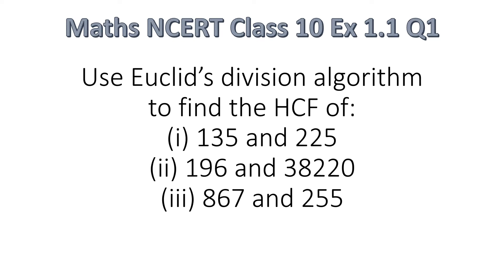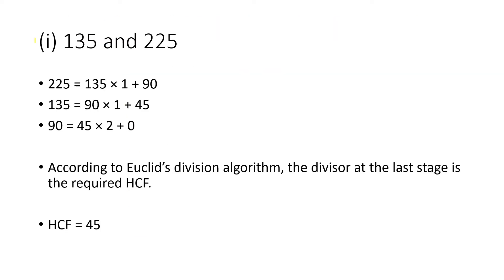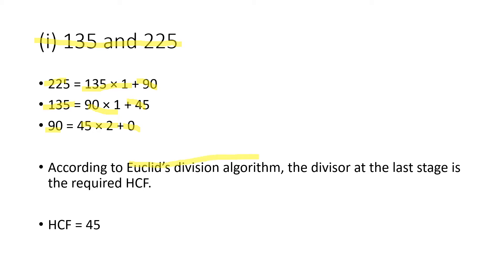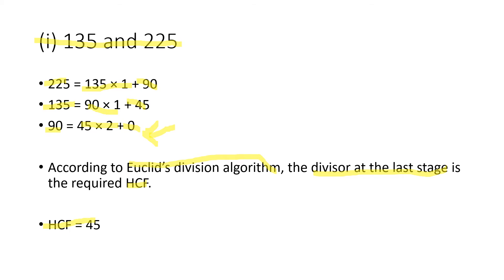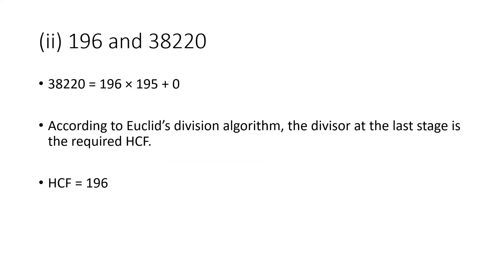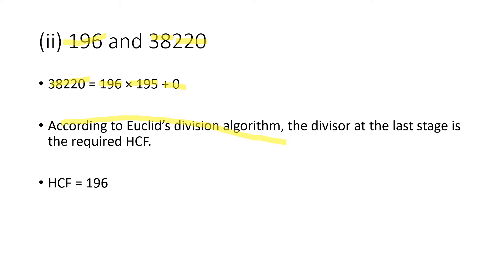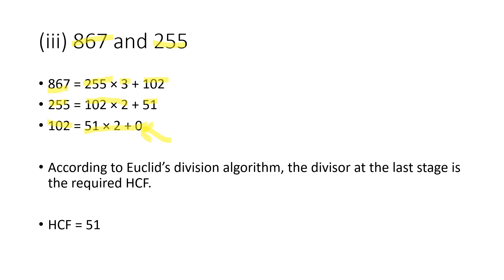Use Euclid’s division algorithm to find the HCF of: i 135 and 225 ii 196 and 38220 iii 867 and 255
Maths NCERT Class 10 Ex. 1.1 Q1